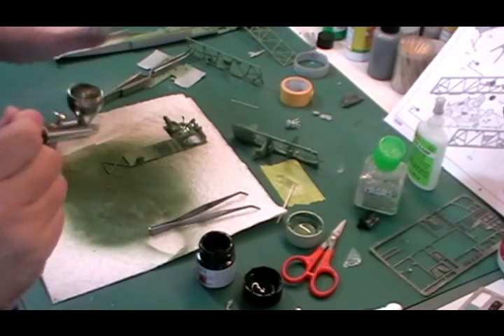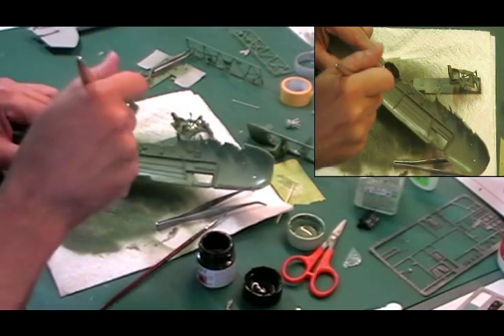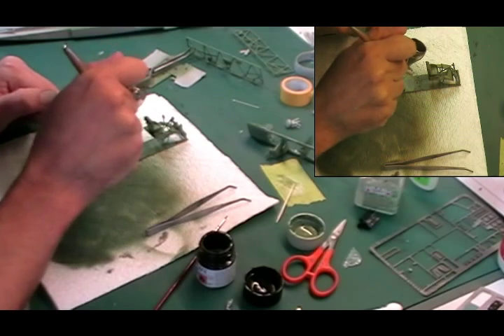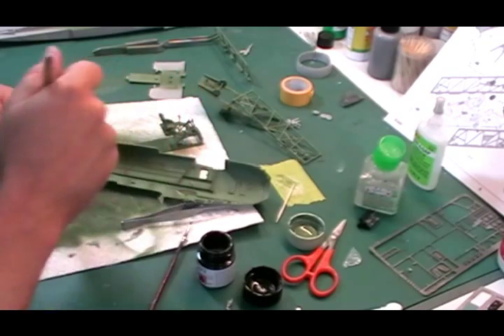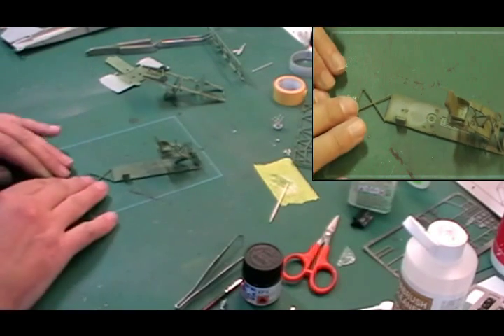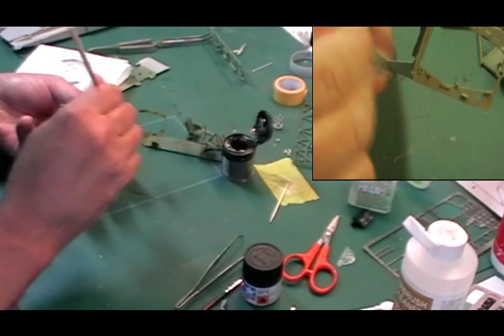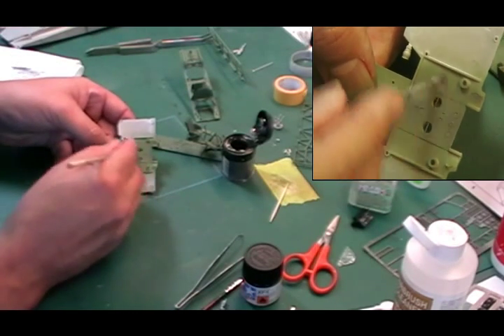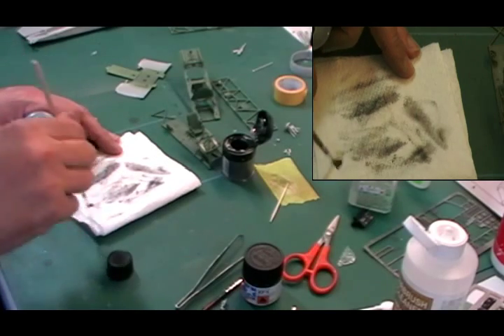Trumpeter 1/32 Swordfish Part 2 (Classic)